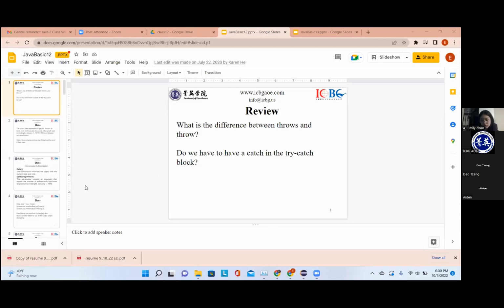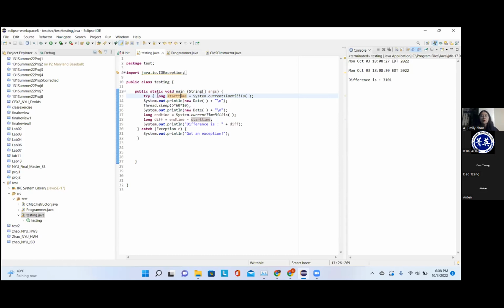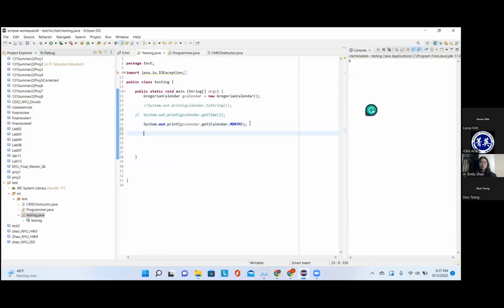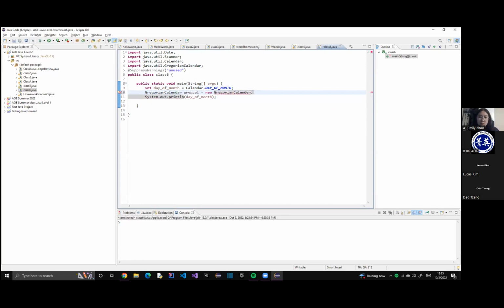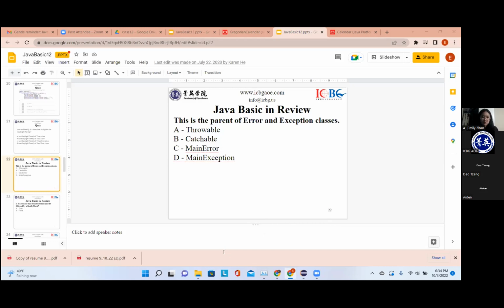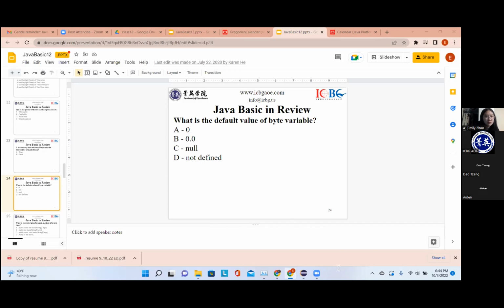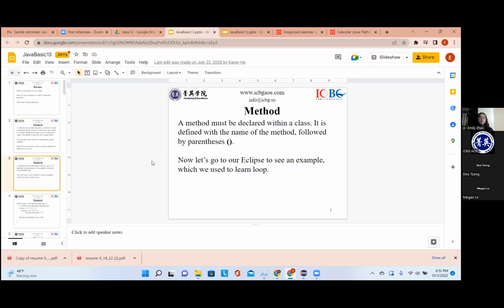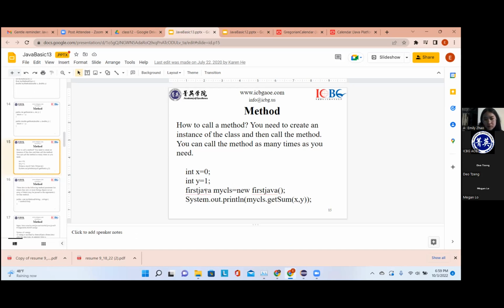2022 Fall Java 2 Class 06